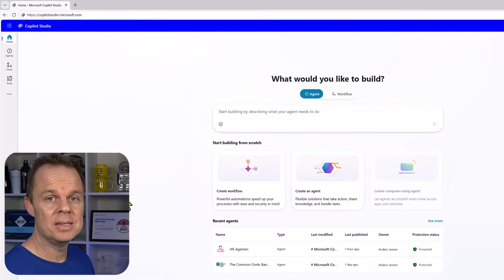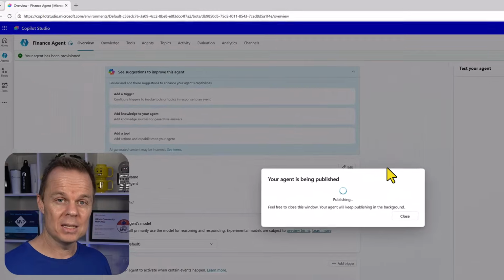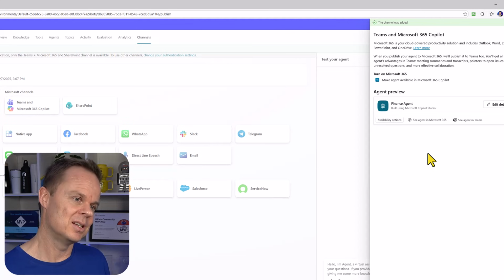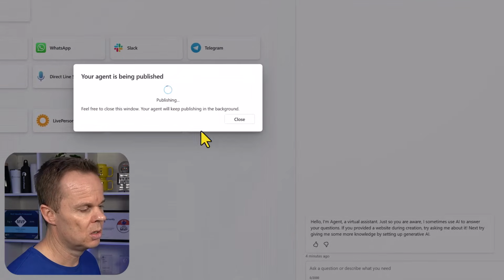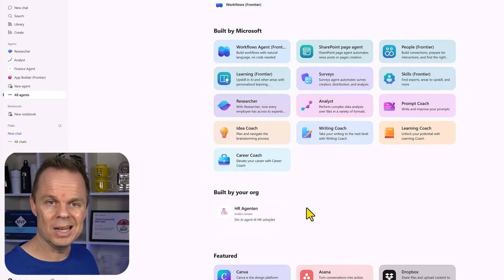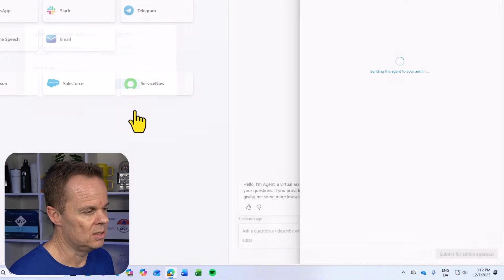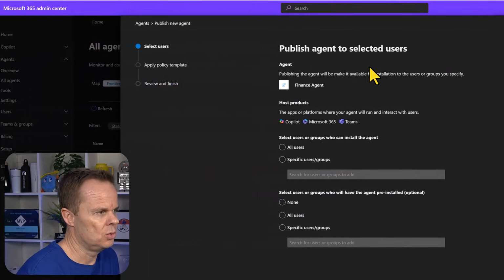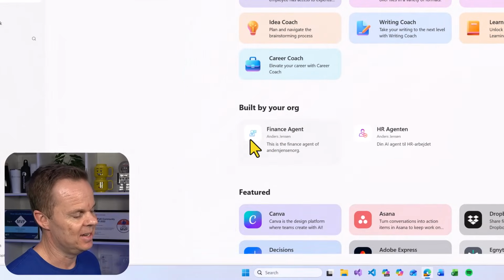Publish Copilot Studio Agents to Copilot 365 - Complete Guide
Publish Copilot Studio agents to Copilot 365 through the "Teams and Microsoft 365 Copilot" channel, give them an icon and descriptions, and submit them for admin approval.

Create a blank agent in Copilot Studio, name it, and publish it. Under "Channels", open "Teams and Microsoft 365 Copilot" and hit "Add channel". "Edit details" is the place for the icon, the border color, a short description, a long description and a developer name. After each change, publish once more before you click "See agent in Microsoft 365", otherwise you get an error and the details are not updated. In Copilot 365, "Add" installs the agent for you. The availability options decide who else gets it: Share it with selected colleagues as viewers or editors, or show it to the whole organization with "Submit for admin approval". The IT admin then opens the Microsoft 365 admin center, goes to "Agents", "All agents" and "Requests", and publishes the pending agent.

TOP LEARNINGS
🔹 Add the "Teams and Microsoft 365 Copilot" channel to the agent
🔹 Publish again after every change, or Copilot 365 does not get the new details
🔹 Share with selected colleagues, or submit for admin approval to reach the whole organization

Once the admin has published the request, the finance agent from the demo is available to colleagues, and nobody gets it pre-installed unless the admin selects users or groups for that. Refresh the browser in Copilot 365 and it appears under "All agents" in "Built by your org". While the request waits for approval, the agent cannot be found in the store. The icon you set on the agent inside Copilot Studio is only used there, so Copilot 365 needs its own icon from "Edit details".

CHAPTERS
0:00 Create a blank Copilot Studio agent
1:05 Publish and add the Teams and Microsoft 365 Copilot channel
2:35 Edit details: Icon, descriptions and developer name
3:45 Publish again and see the agent in Copilot 365
5:25 Share with teammates in availability options
6:10 Submit for admin approval
6:50 Approve the agent in the Microsoft 365 admin center
8:30 Find the agent under Built by your org